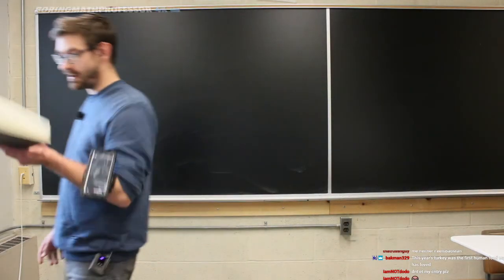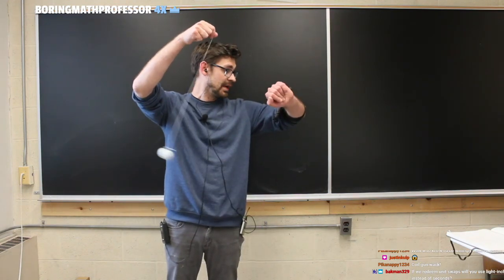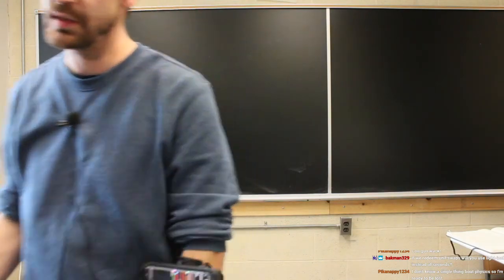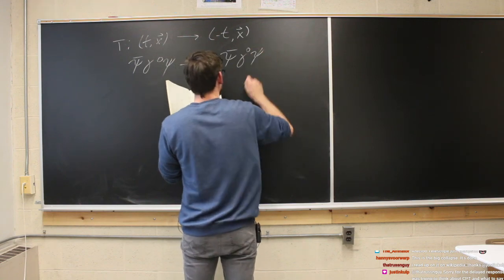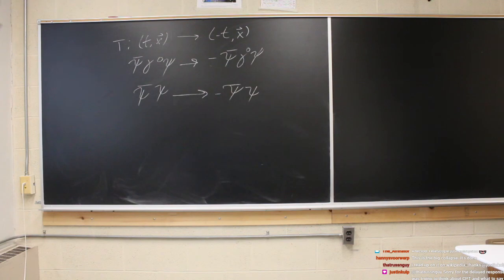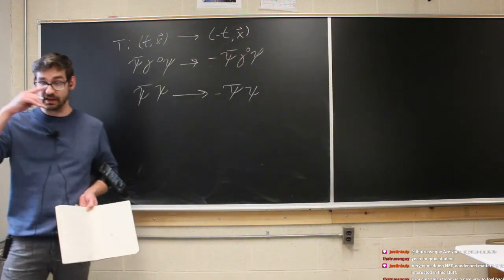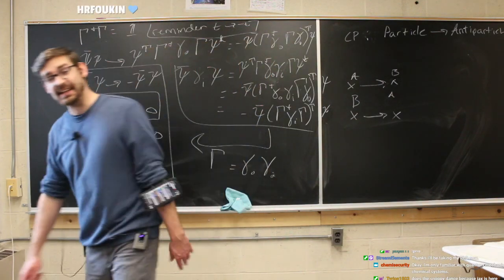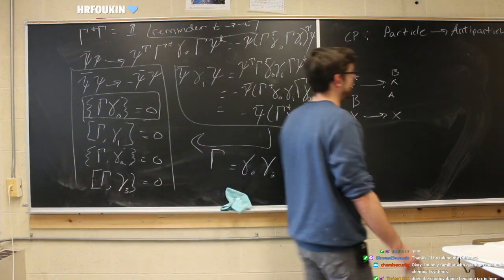What is an Antiparticle, and What does it have to do with Time?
In this video we discuss the Time Reversal Symmetry in particle physics and what role in plays in defining an antiparticle. See you there.

Stream Schedule:
Su;1pm-4pm EDT
W; 2:30pm-6pm EDT

I'm happy to say that I am doing 1-on-1 Tutoring. Please fill out the google form if you are interested